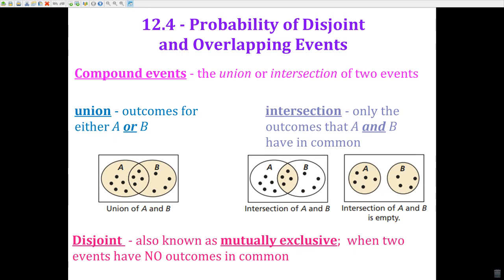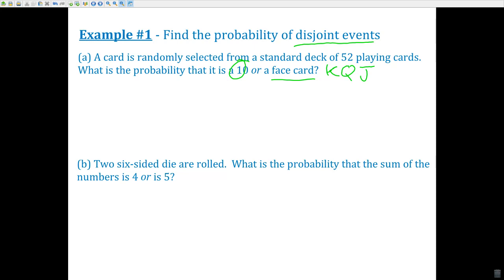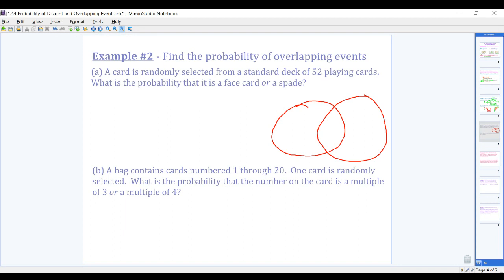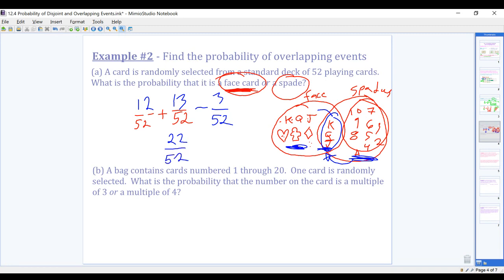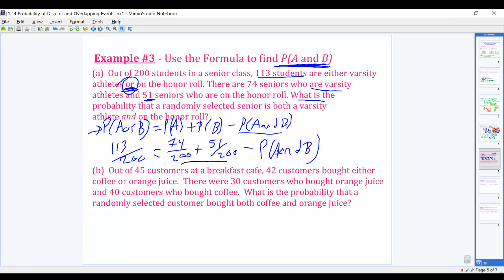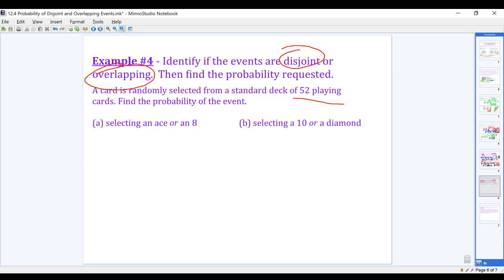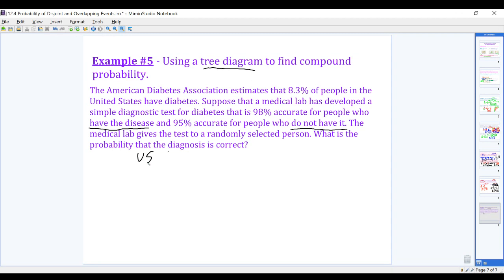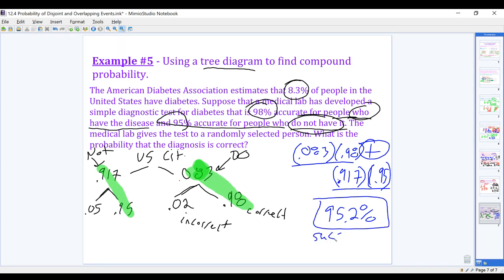Lesson 12.4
12.4 Probability of Disjoint and Overlapping Events